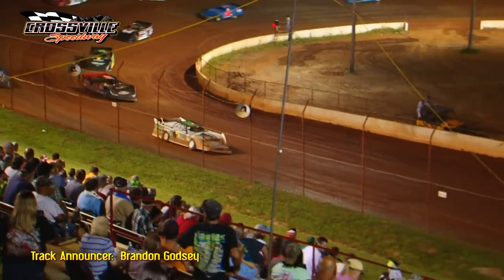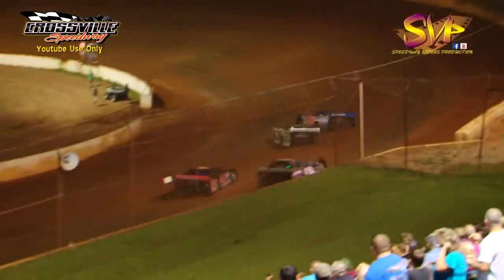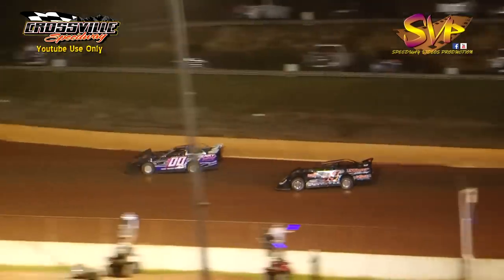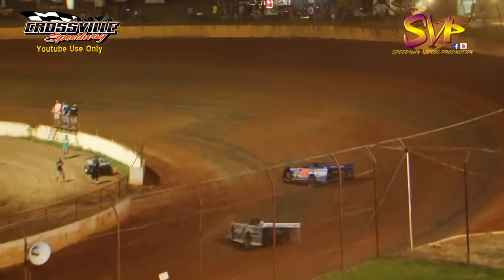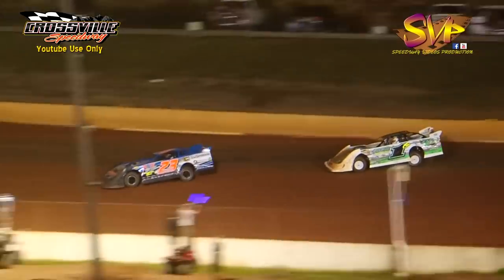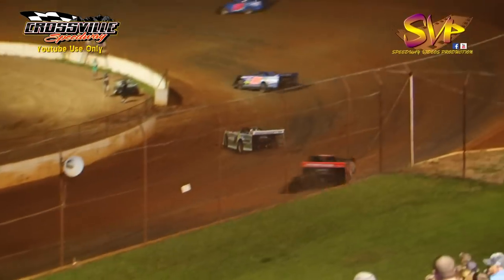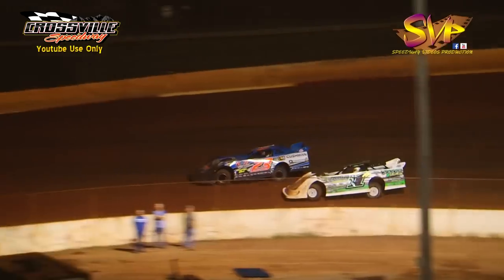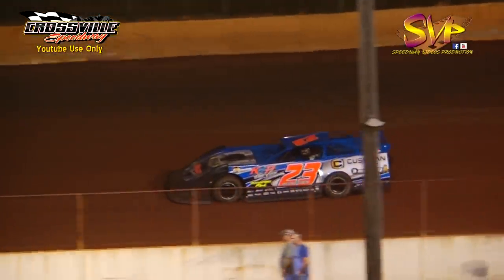Crosville Speedway | Steel Head Feature $1,000 to win | July 27 , 2017